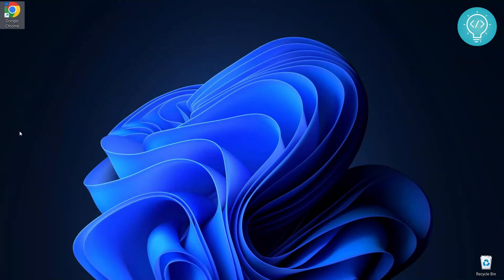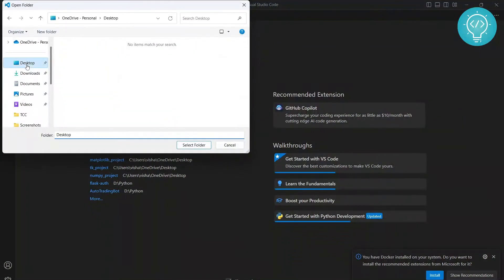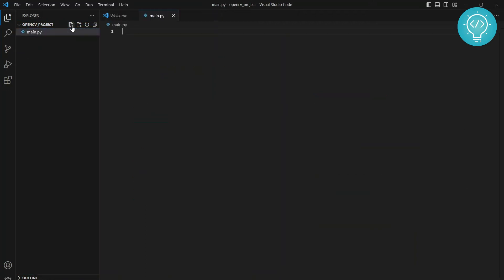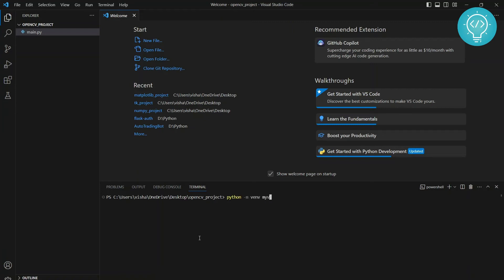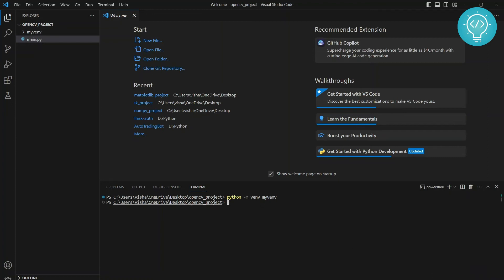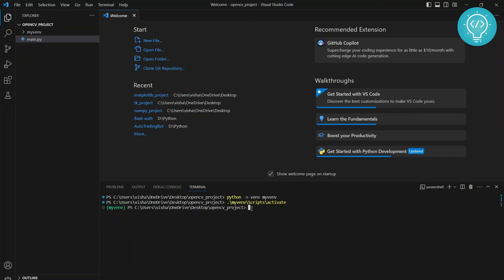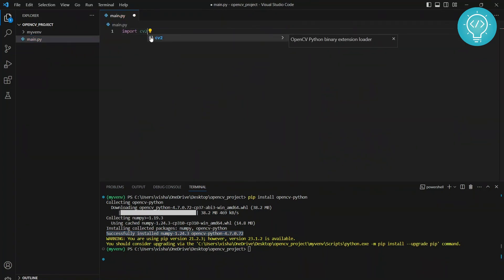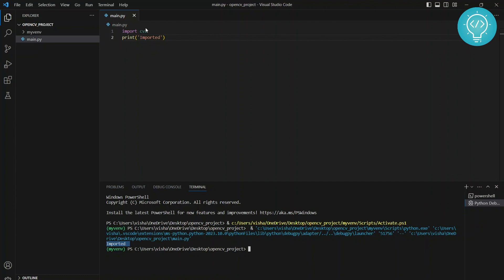How to Install OpenCV in Visual Studio (2023)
In this tutorial, I'll show you how to install OpenCV in Visual Studio. OpenCV is a popular open-source library for the computer vision, machine learning, and image processing.

Here are the three steps covered in this video:
1. Opening the Project in Visual Studio
2. Creating and Activating a Virtual Environment
3. Installing OpenCV in Visual Studio